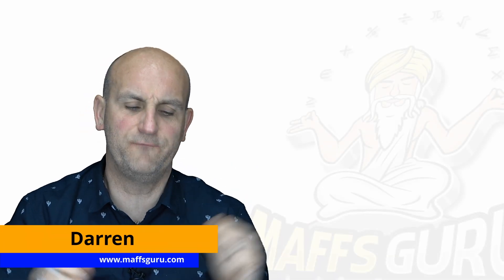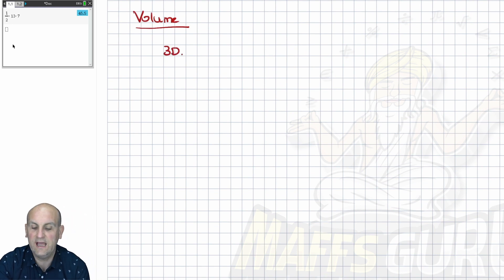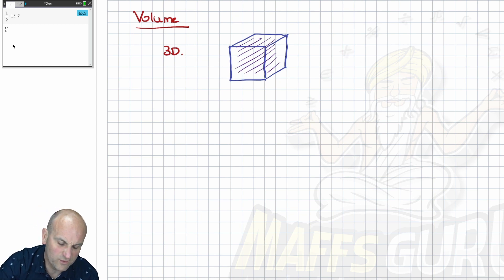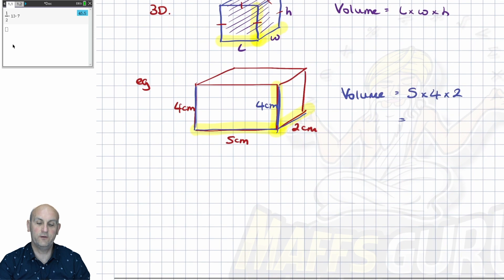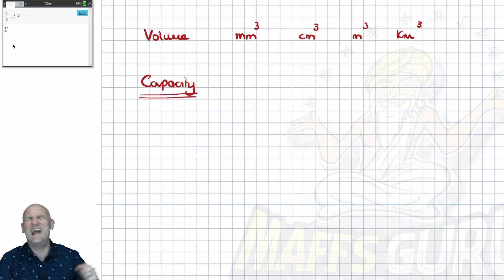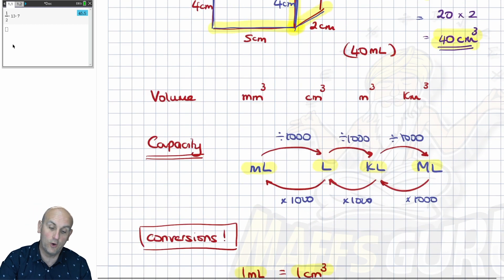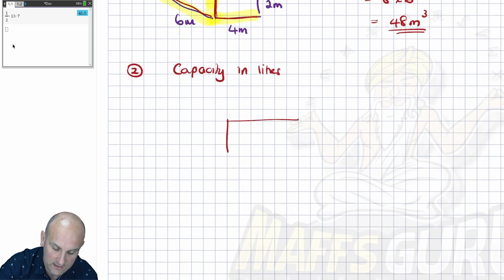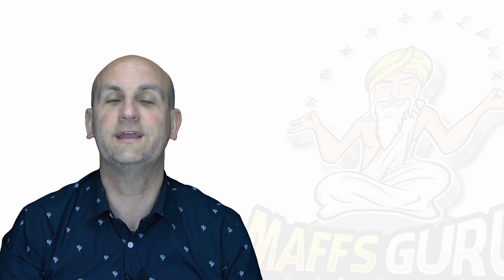Volume and Capacity | Year 8 Maths | Maffsguru.com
This video takes a look at how to find the volumes (and then capacities) of cuboids (which includes cubes!). I give you my own unique take on how to find the volume and the various units of volume before then talking about the conversions you need to know for capacity. There are a number of worked examples which are all explained in my own unique way!

00:00 Introduction
00:07 Welcome
00:22 Learning objectives
00:47 What is volume
04:21 Finding the volume
05:53 Units of volume
06:33 Capacity
08:19 Converting from volume to capacity
09:39 Example 1
10:20 Example 2
12:18 Final words
12:31 Subscribe please